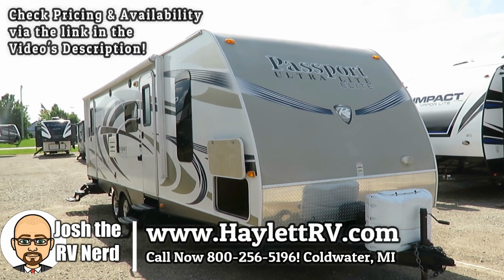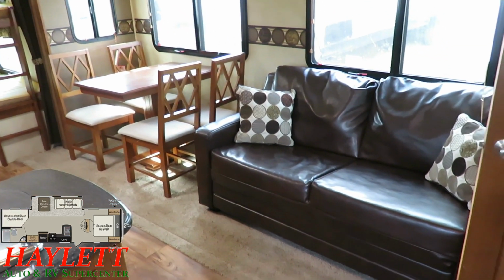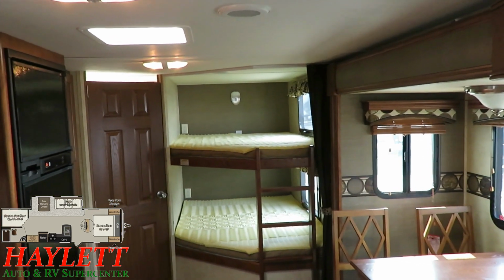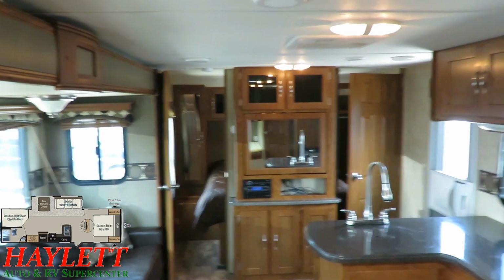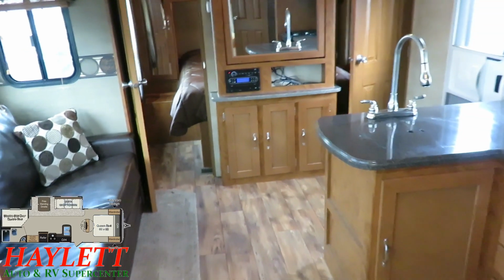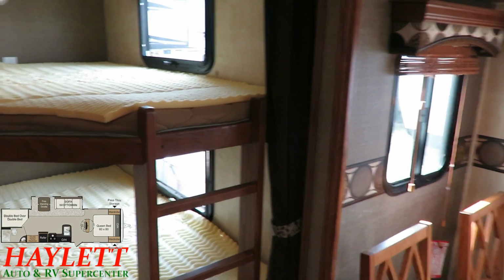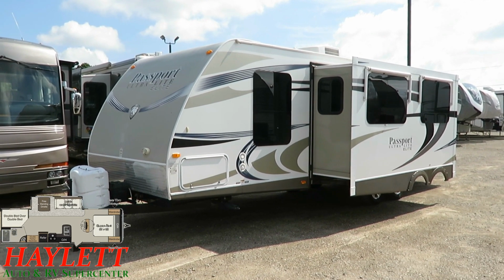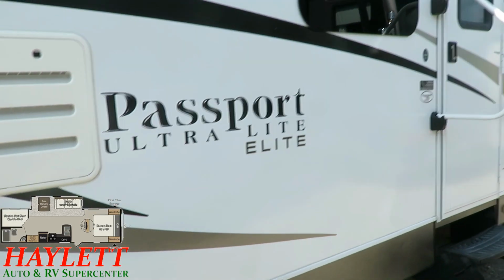2014 Passport 28BH Elite 5,500lb Bath Entry Door Super Slide Ultralite Bunkhouse Travel Trailer